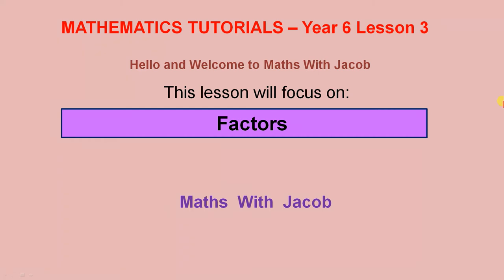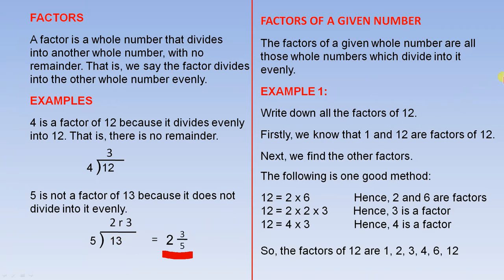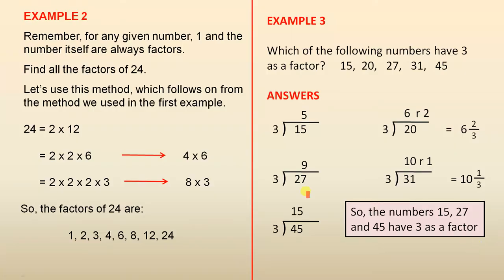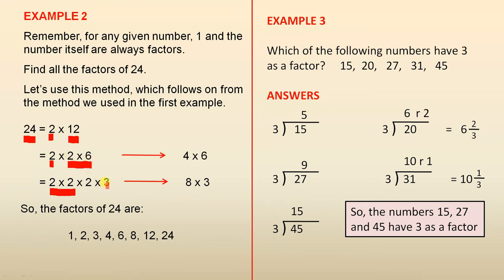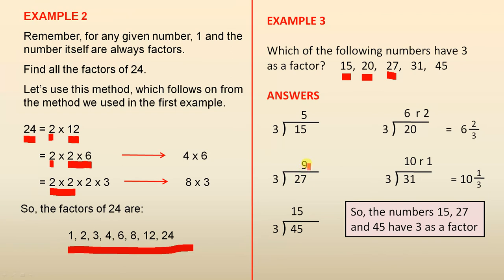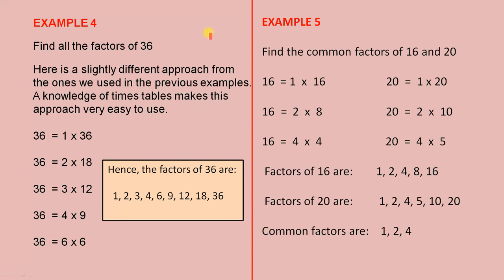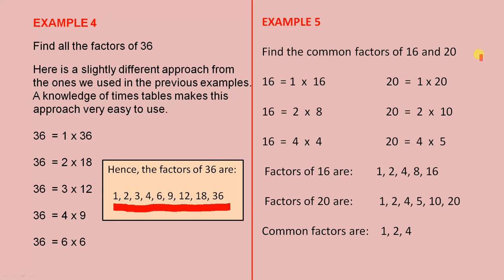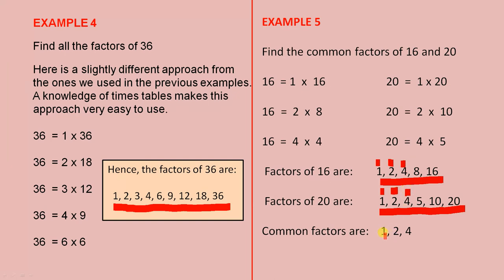Factors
This video outlines some ways we can use to find the factors of a given number.